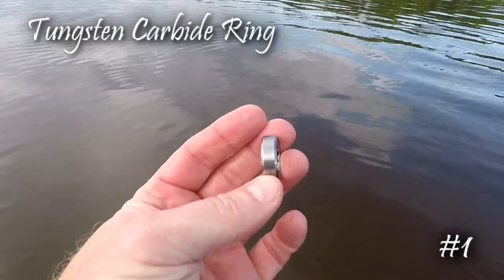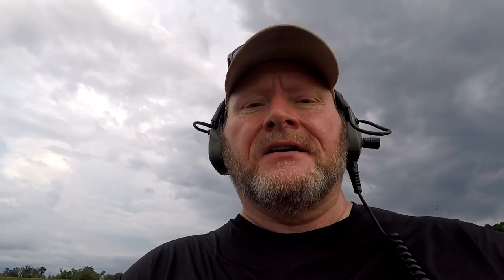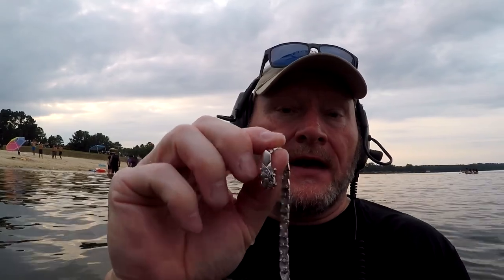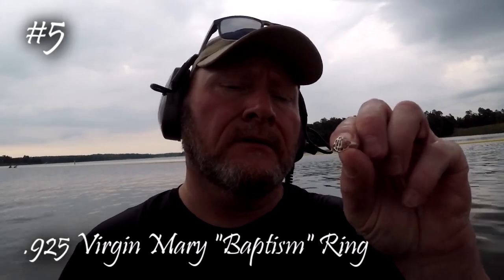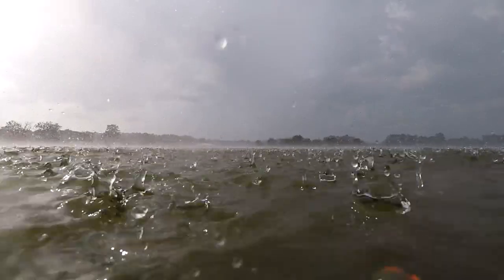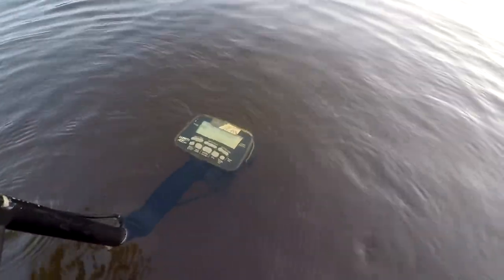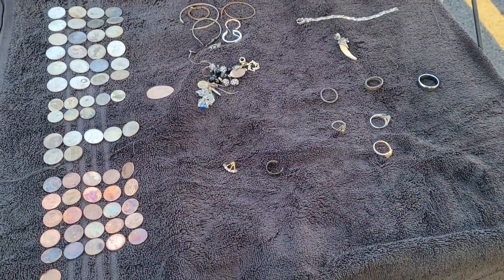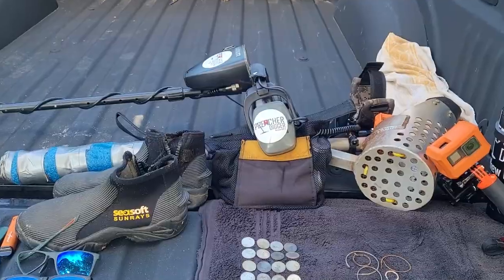8 Rings, a Ring Return, and Something Weird | Another Incredible Week Metal Detecting at the Lakes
This time on Preacher Digger!  “8 RINGS, Ring Return, & Something Weird!  Another Incredible Day Metal Detecting at the Lakes!”  In this episode, I head out to several lakes to look for rings and jewelry and end up finding 8 rings and a weird silver wolf fang.  I hope you enjoy Episode 149. Remember, the greatest treasure is not what can be found on earth, it can only be found in heaven!

Gear:
Detectors-

Go Pro Accessories:
2 in1 Portable Action Camera+Smartphone SYN Stabilizer Mount Ergonomic Hand Grip Video: Amazon.com : 2in1 Portable Action Camera+Smartphone SYN Stabilizer Mount Ergonomic Hand Grip Video Vlogging Kit Motion Camcorder Phone Handle Holder for GoPro Sony + iPhone Interview Travel YouTube Livestream Rig : Electronics